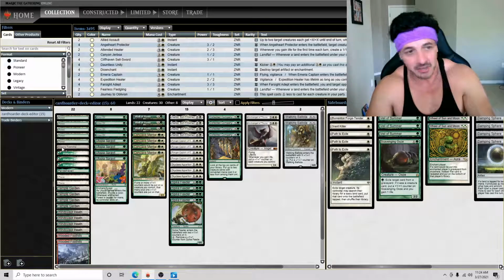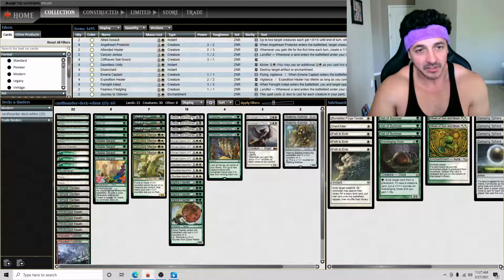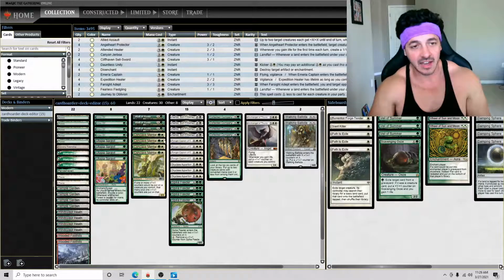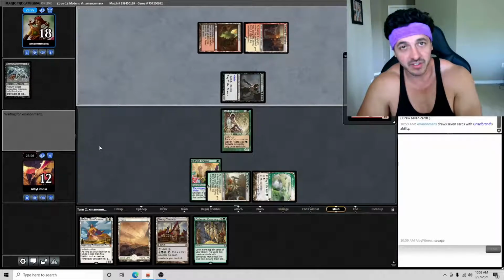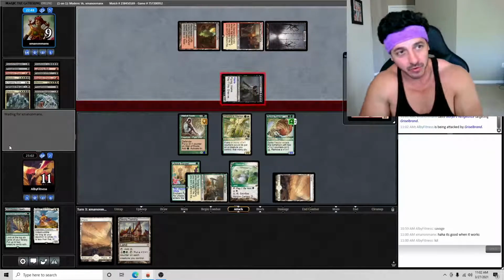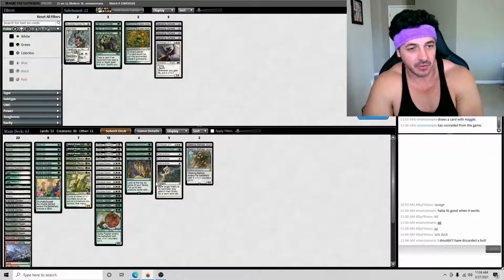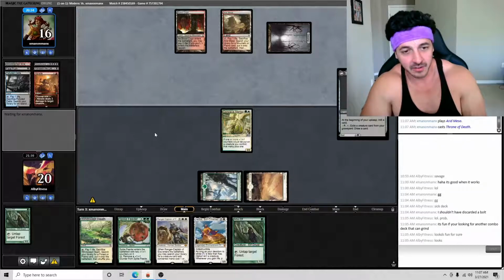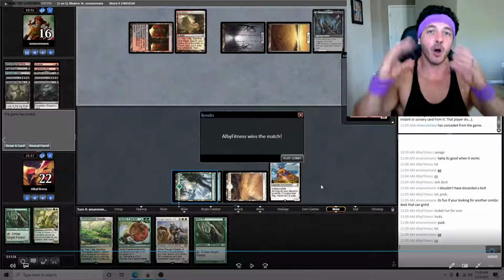Heliod Company Vs Griselbrand Vengeance | MTG MODERN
Today we play Heliod company vs one of the most brutal decks in modern, Griselbrand vengeance.

Deck TECH is also included in this video.